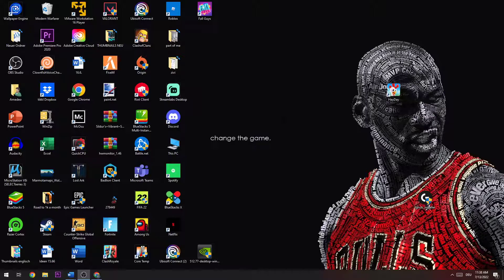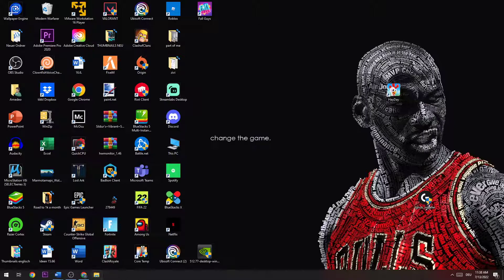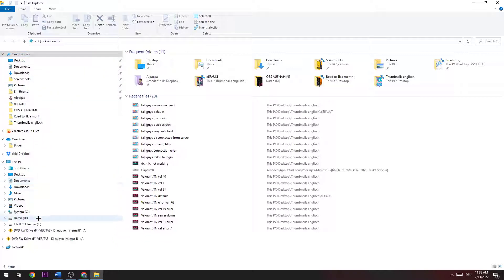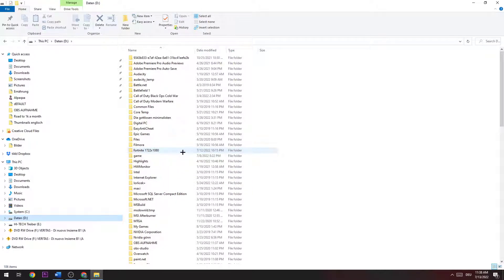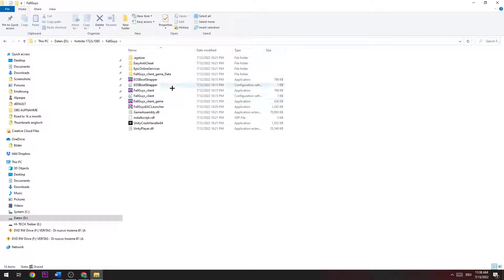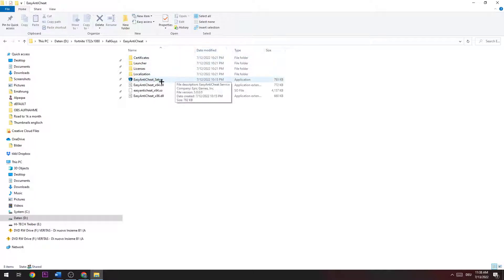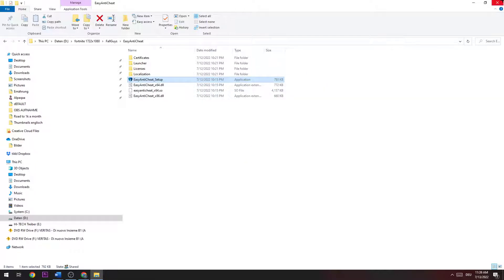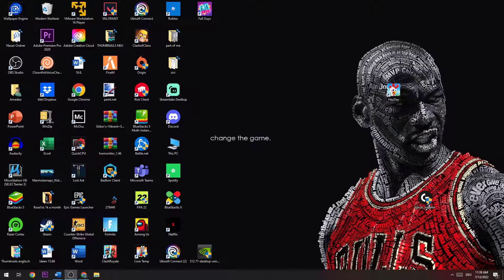Fall guys - Fix Easy Anti Cheat Error - TUTORIAL | 2022